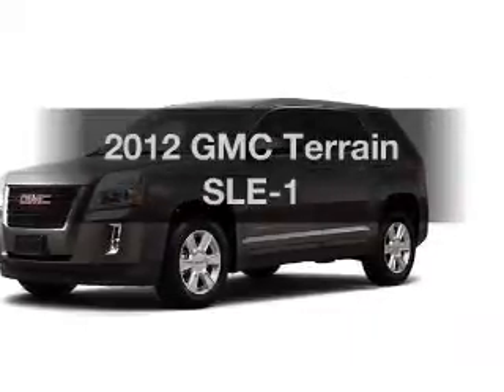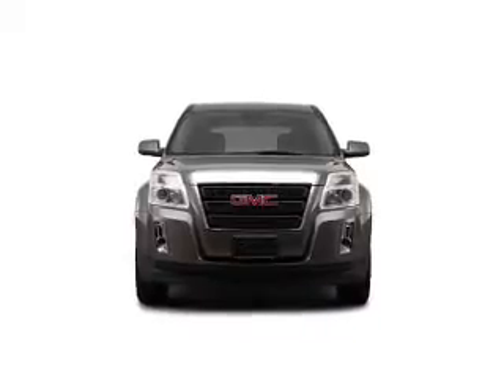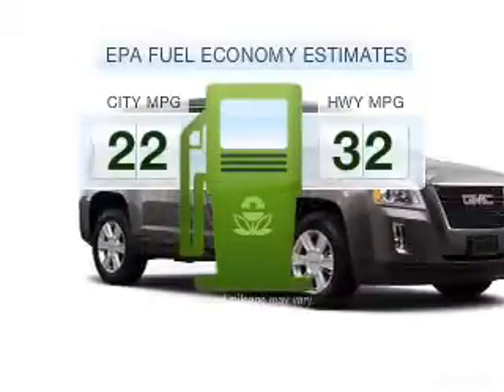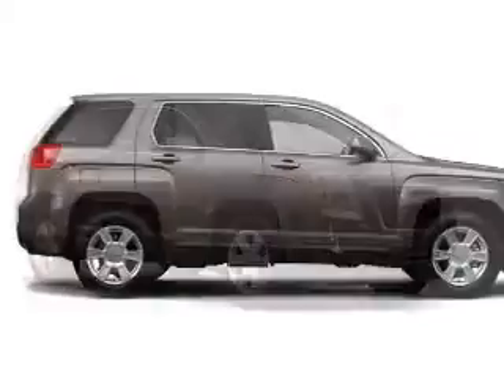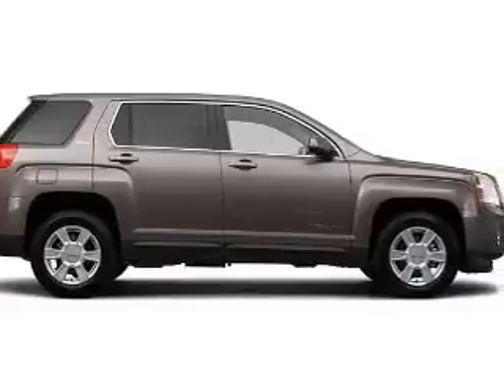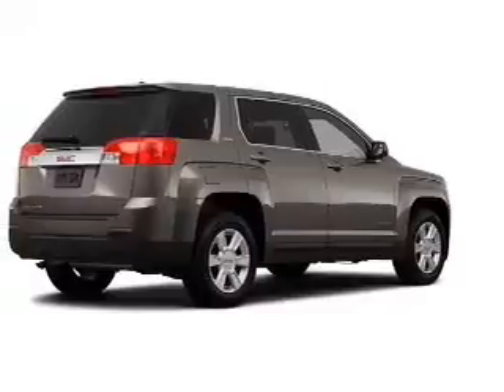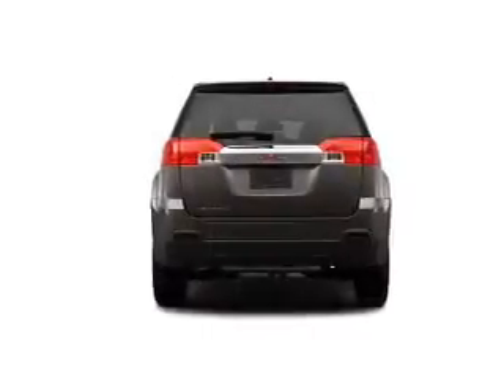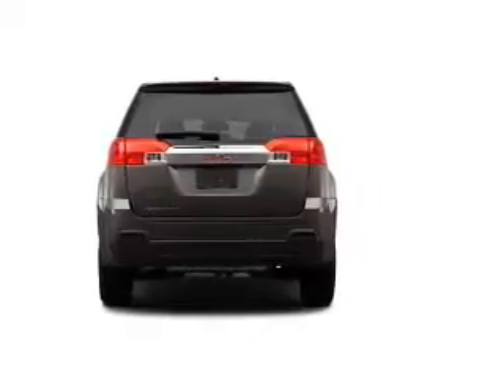2012 GMC Terrain - Highland MI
Year: 2012
Make: GMC
Model: Terrain
Trim: SLE-1
Engine: 2.4 liter inline 4 cylinder 16 valve GDI DOHC Flexible Fuel
Transmission: 6-Speed Automatic
Color: Steel Gray Metallic
Mileage: 0
Address:
4000 W Highland Rd